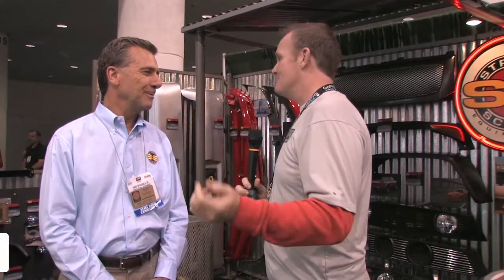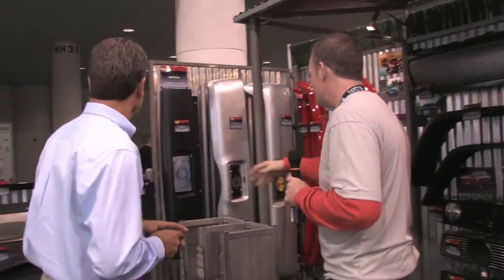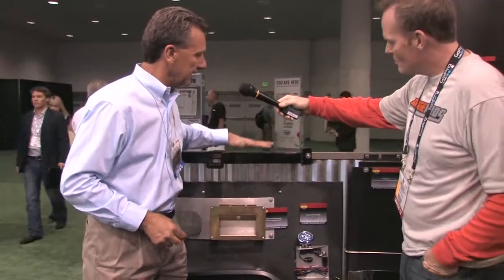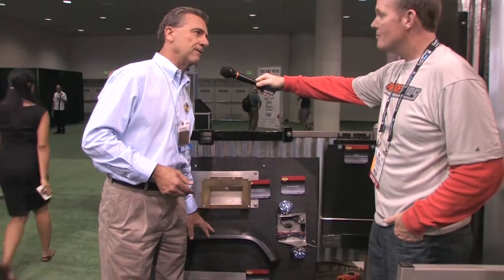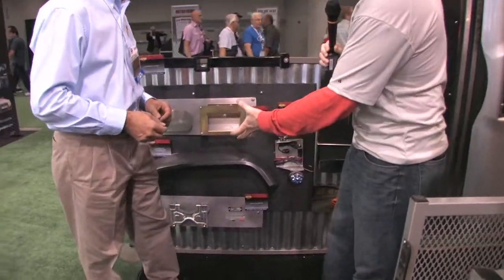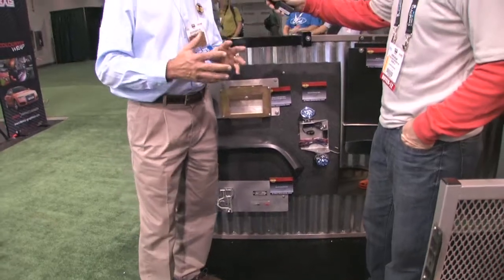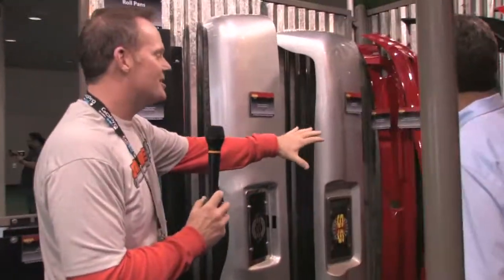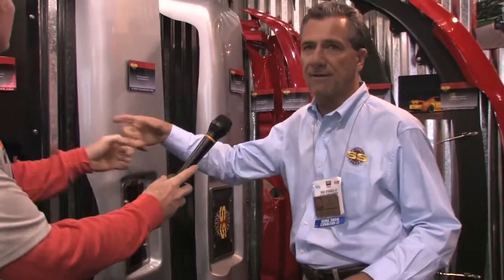Street Scene Product Assortment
From bumper to roll pan and everything in between, Street Scene makes your vehicle make heads turn.  Mike Spagnola from Street Scene takes Mark Nolan and Garage Pros through just a sampling of the exterior accessories they offer.